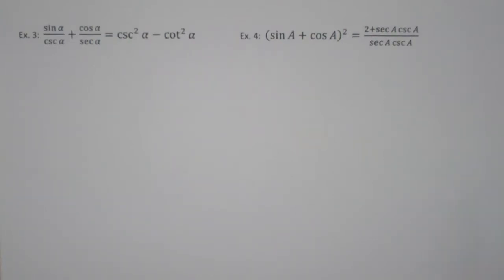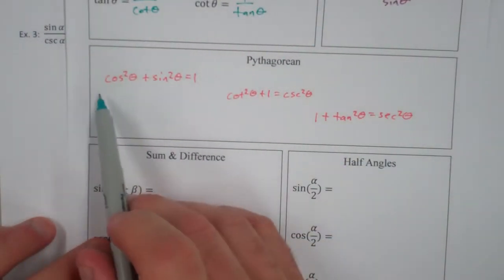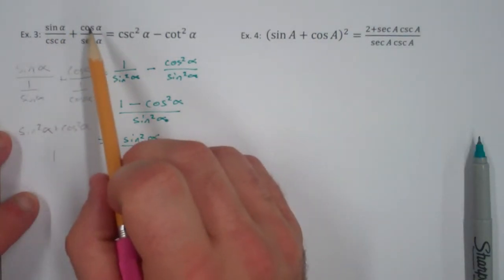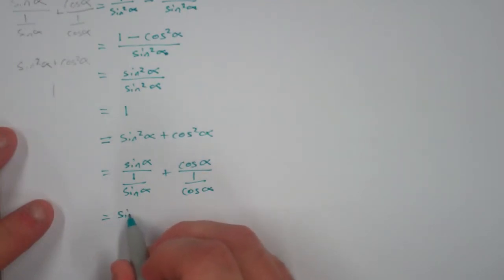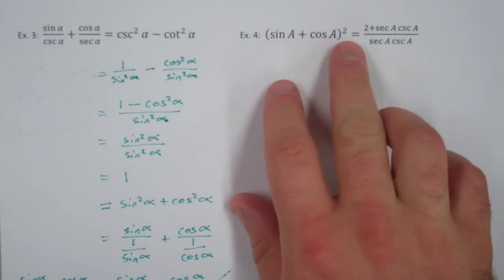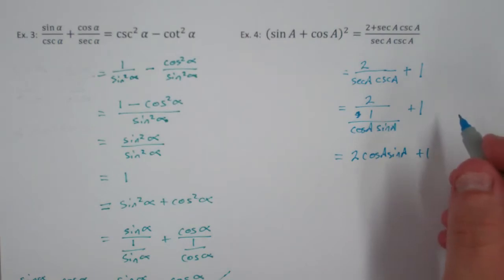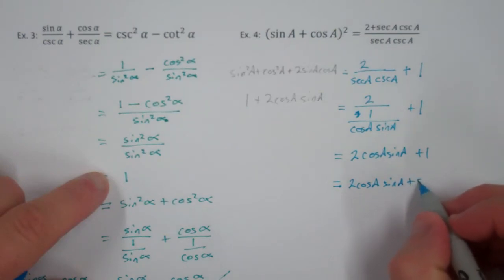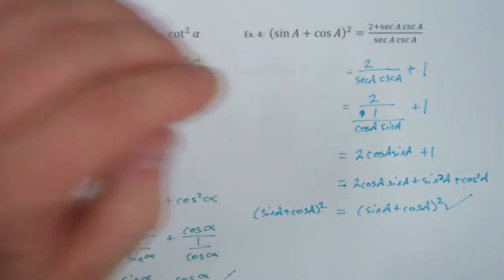3 ID Example 2